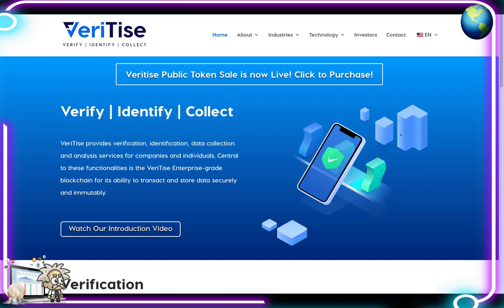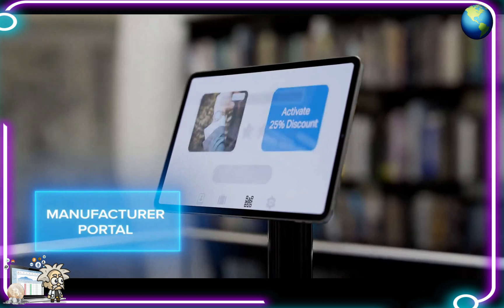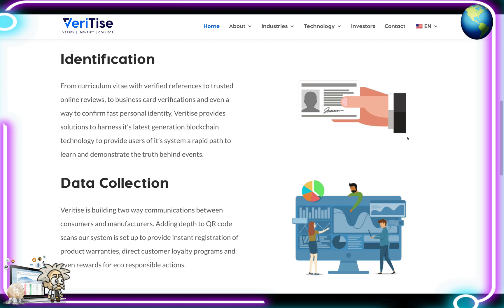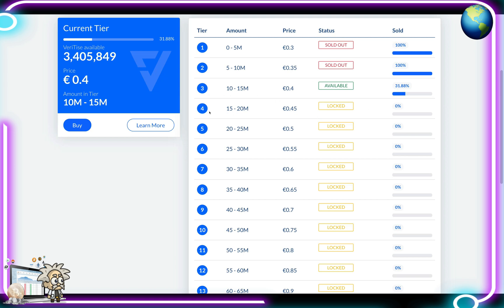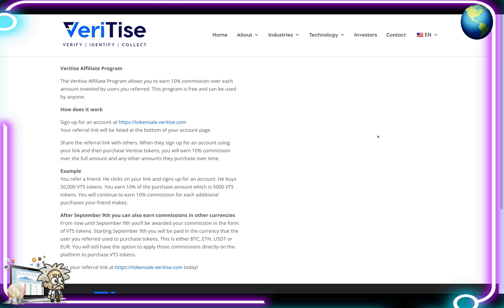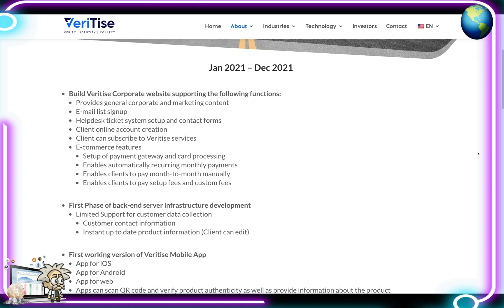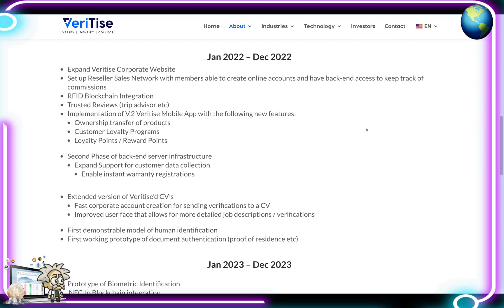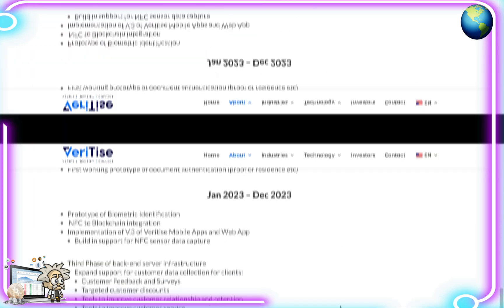CRYPTO CLASS: VERITISE | PUBLIC SALE IS LIVE | NEXT GEN BLOCKCHAIN | VERIFY | IDENTIFY | COLLECT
In this video, we are proud to introduce VERITISE.

"VeriTise provides verification, identification, data collection and analysis services for companies and individuals. Central to these functionalities is the VeriTise Enterprise-grade blockchain for its ability to transact and store data securely and immutably."